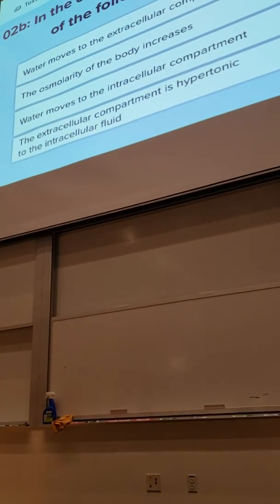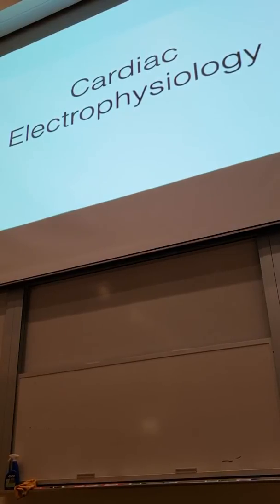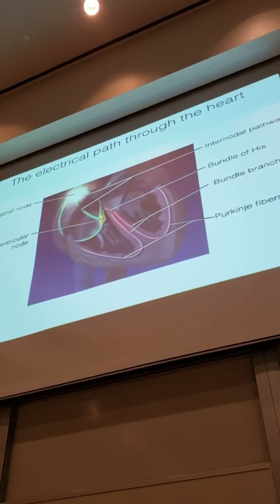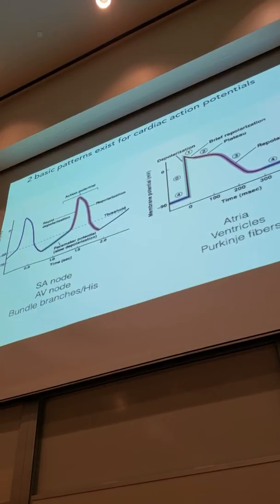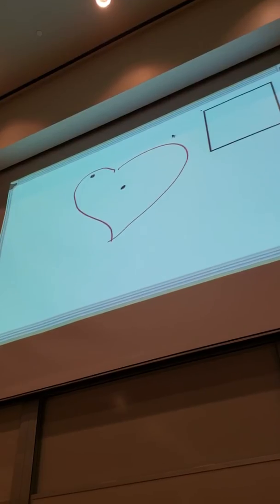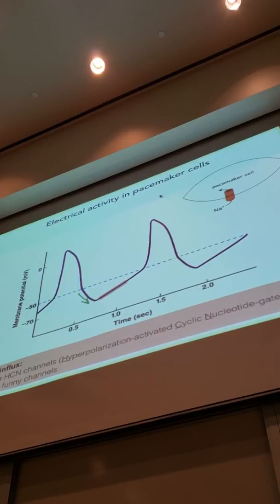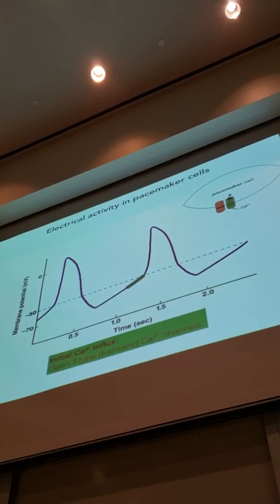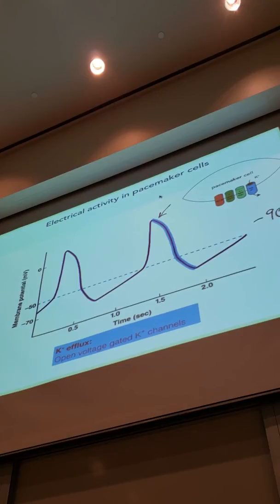1/16/20 Part 1